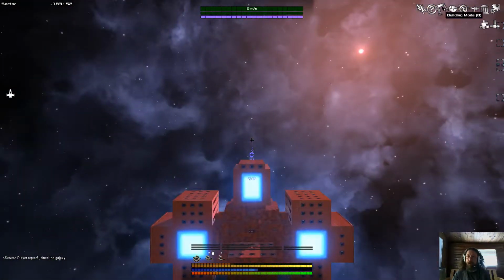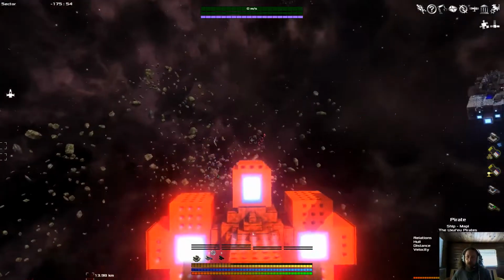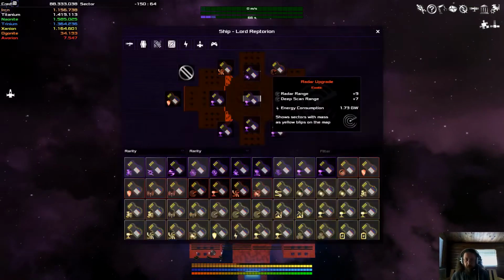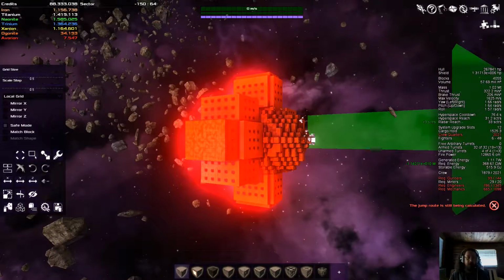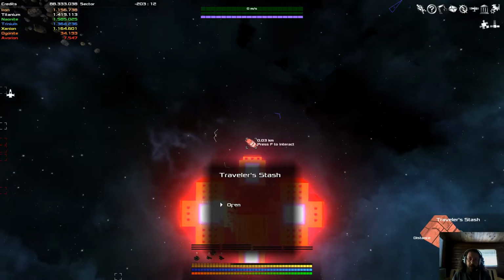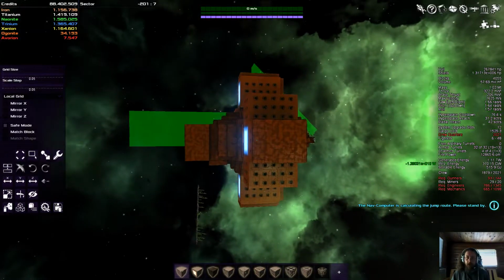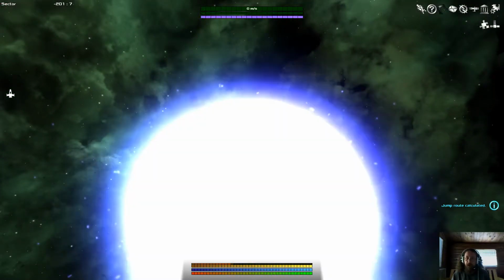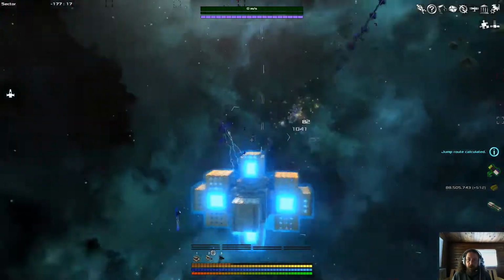Games For Malcolm - Avorion - The Worst Laugh On YouTube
@ 0:56. We go looking for the final artifact.